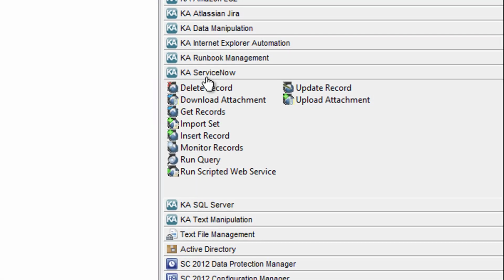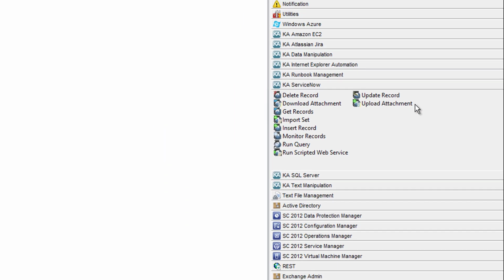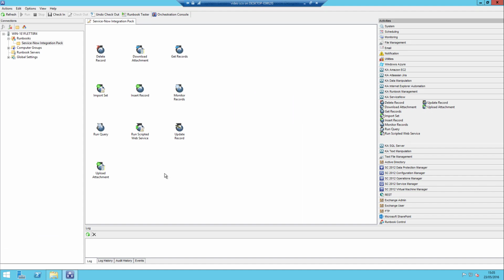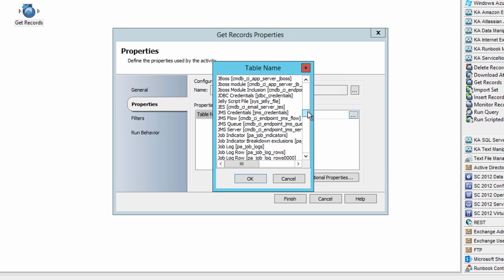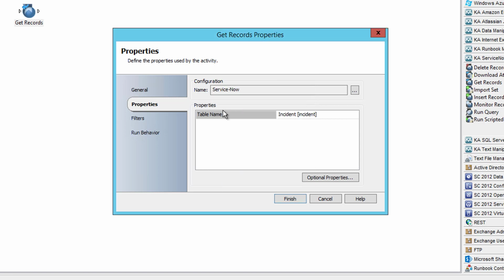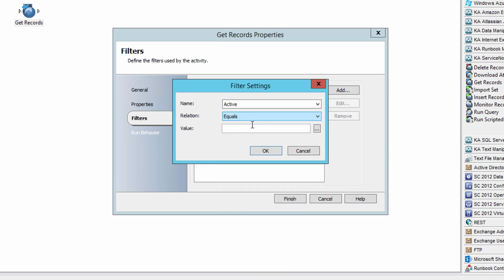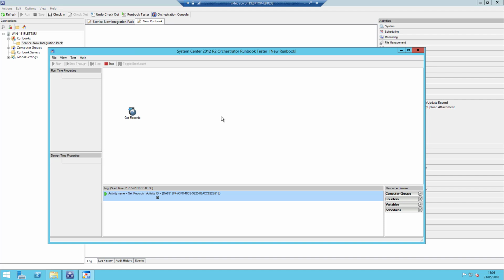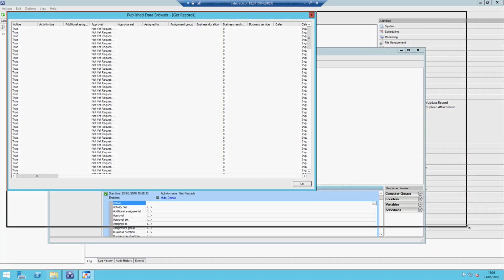Introduction to the Integration Pack for ServiceNow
The Integration Pack provides rich bi-directional integration and automation of ServiceNow using Microsoft System Center Orchestrator.

This Integration Pack provides a powerful integration capability for writing Orchestrator runbooks. Using Kelverion smart discovery the Integration Pack interrogates the ServiceNow instance and discovers how it has been configured providing a forms based view of the tables, fields, properties and allowed inputs for mandatory and optional fields.

This significantly reduces the complexity of integration and level of knowledge required of APIs and ServiceNow configuration, simplifying the process of building and supporting automation runbooks.